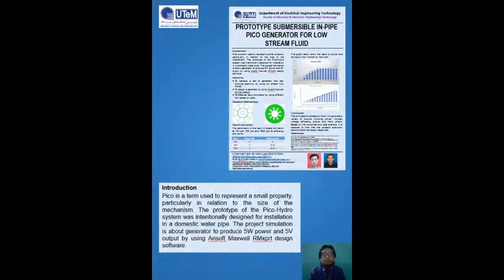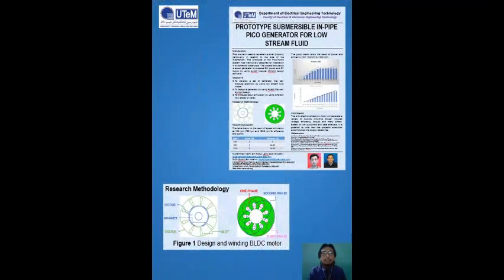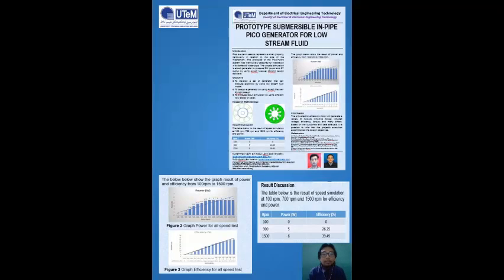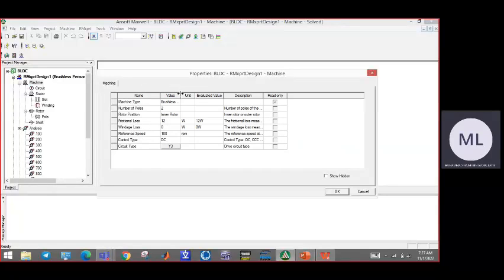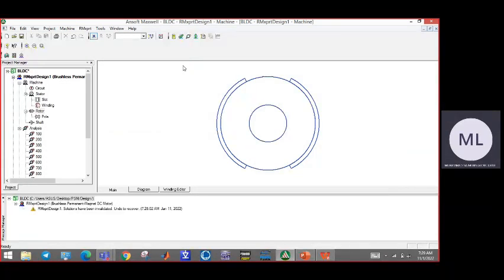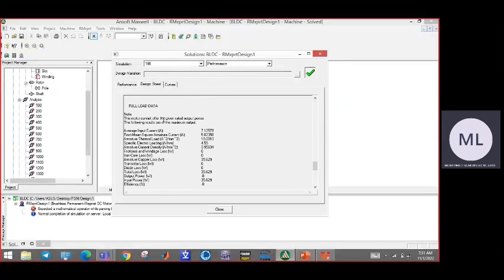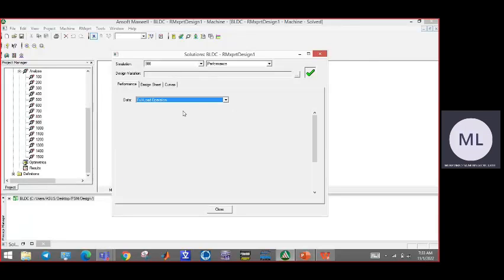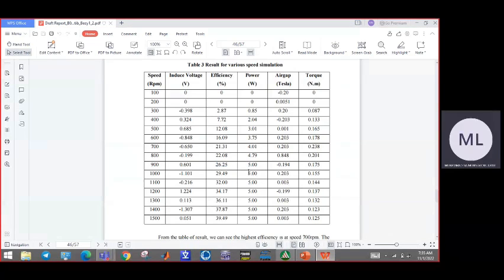PSM 2 PRESENTATION : PROTOTYPE SUBMERSIBLE IN-PIPE PICO GENERATOR FOR LOW STREAM FLUID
MUHAMMAD NAJMI BIN ABDUL LATIB
B08181034